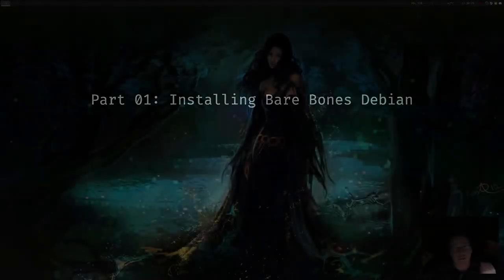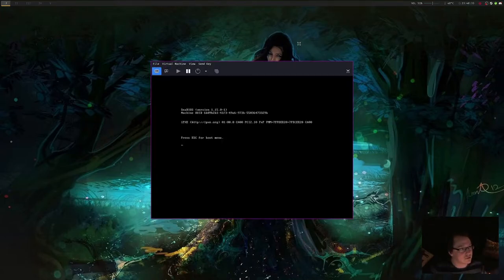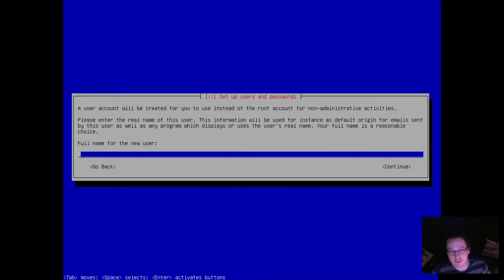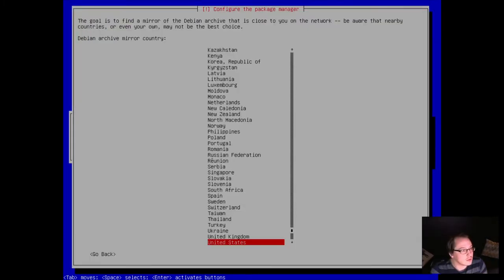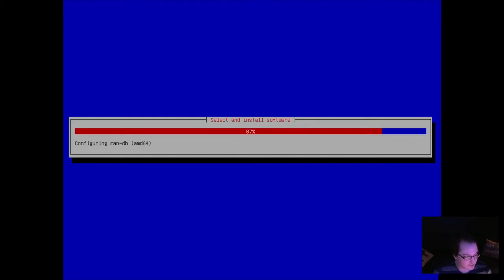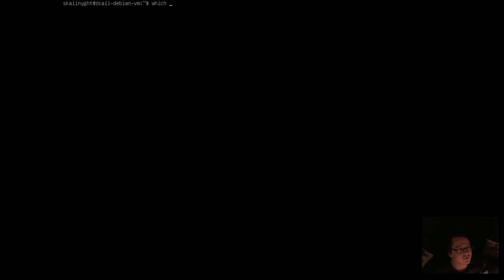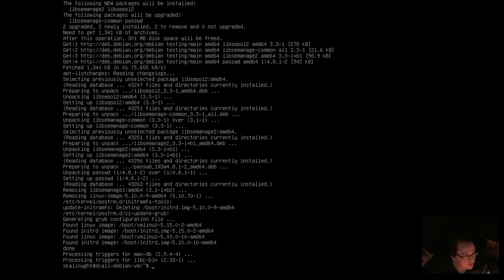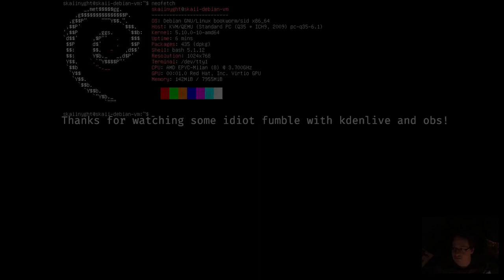Debian (Bare Bones) Installation - Bare Bones to Beautiful - 01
The Bare Bones to Beautiful series is a set of videos that will walk through my processes of building from the ground up an operating system, and configuring to my liking.

In this video we install a system utilities only version of Debian Buster onto a qemu kvm vm, install a few more system utilities and end up upgrading to the Debian Testing branch instead of staying on Debian Stable.